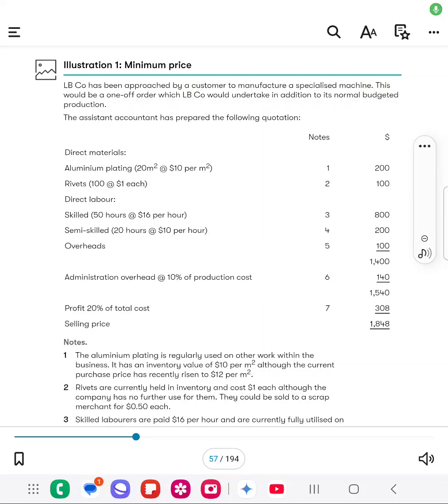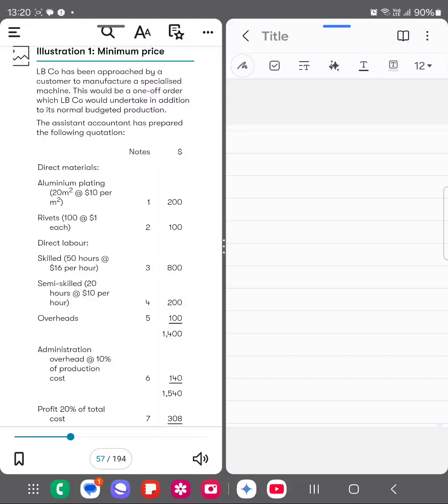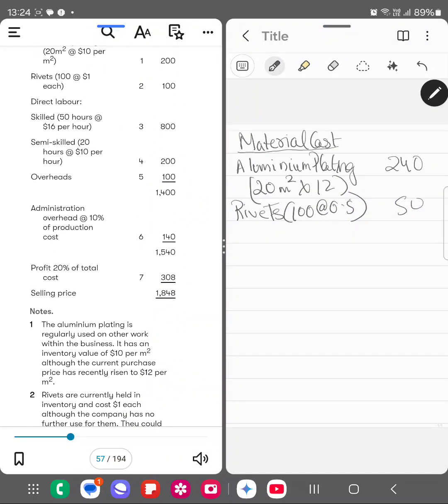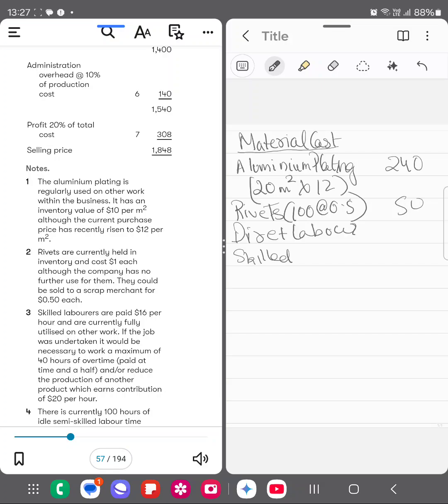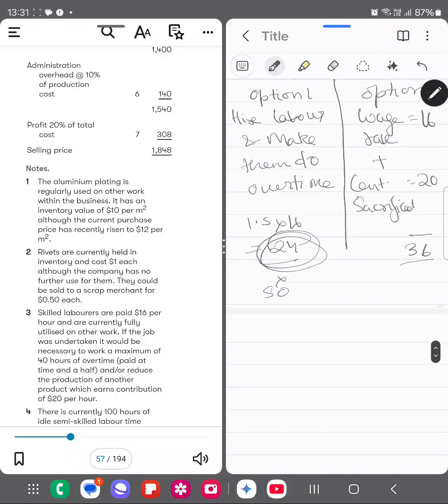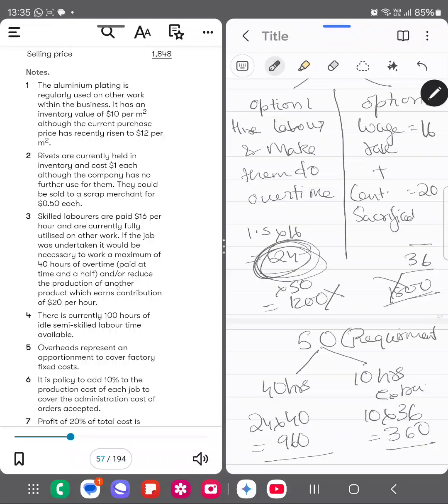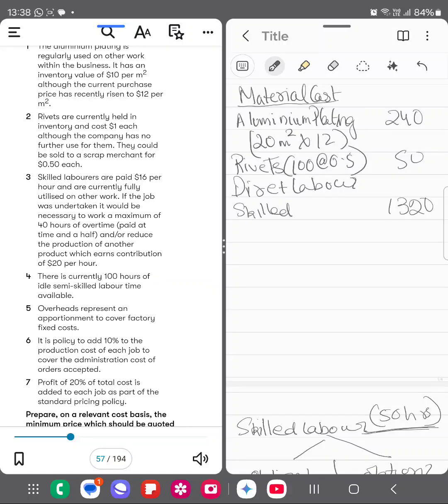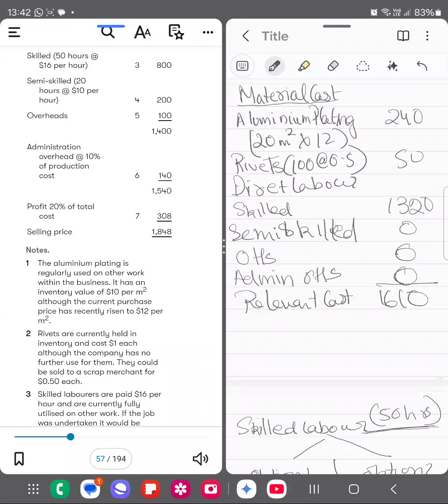Relevant Cost Minimum price ACCA PM F5